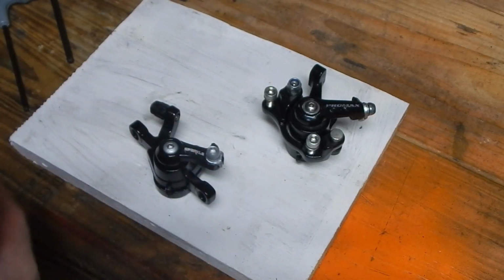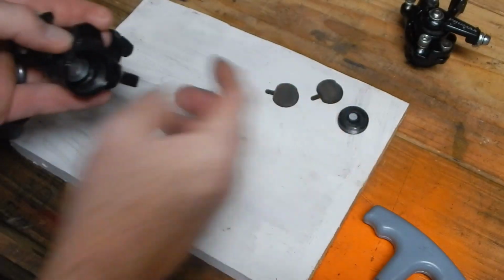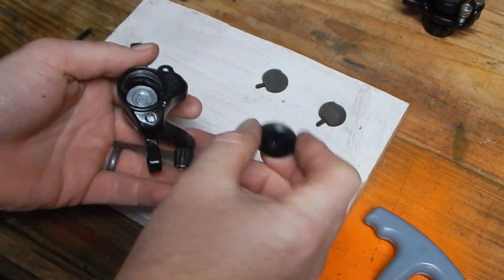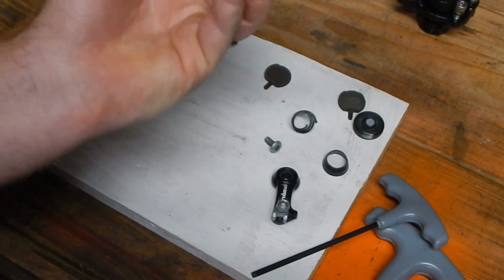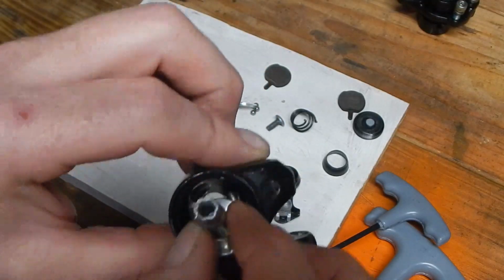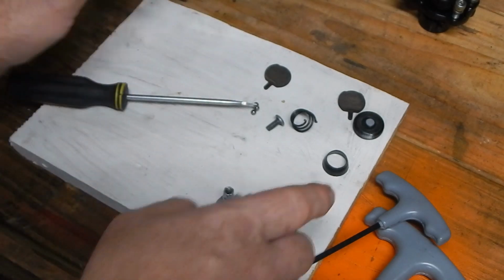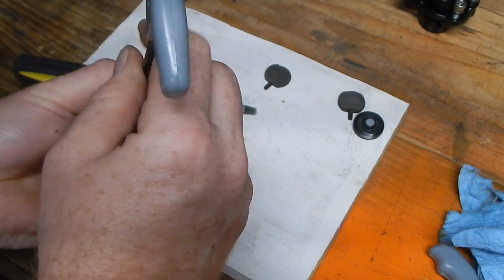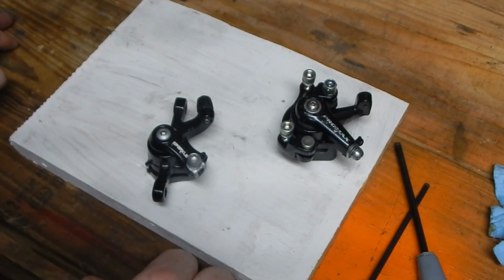Mechanical disk brakes : How they work and how to service them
An in-depth video on how mechanical  disk brake calipers work, as well as a rudimentary guide on servicing them.